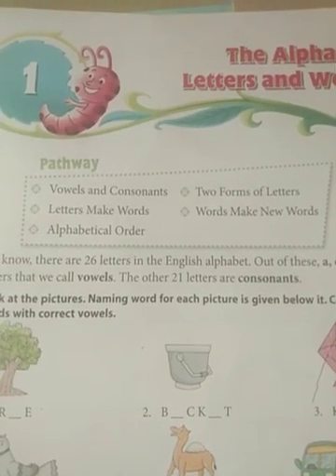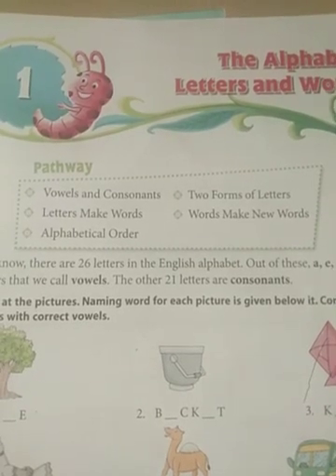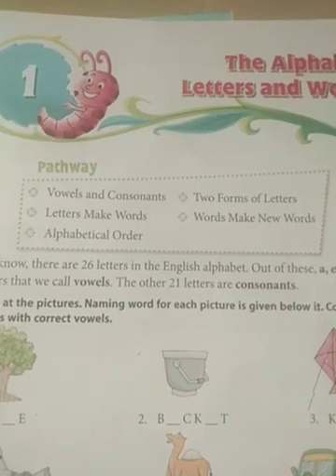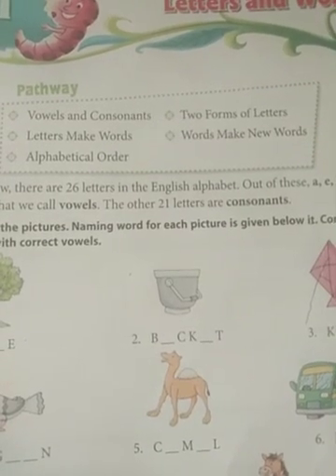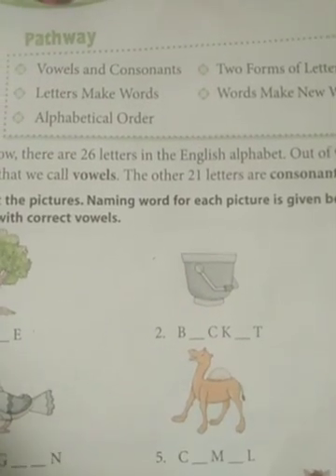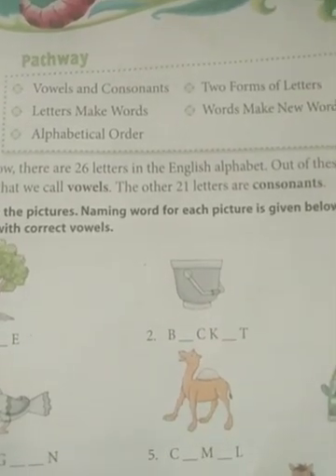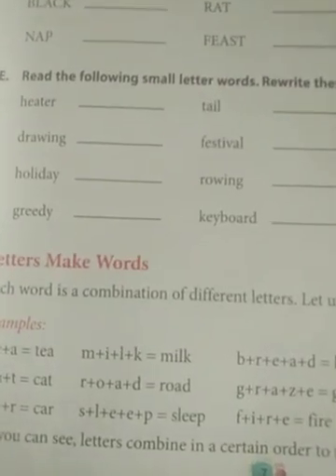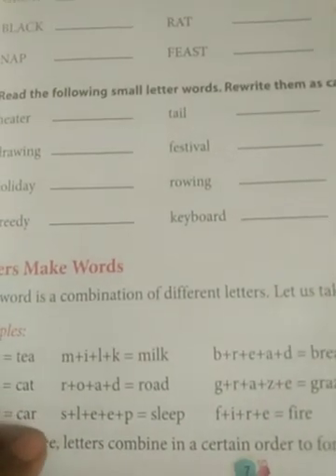Class 2- English(1)